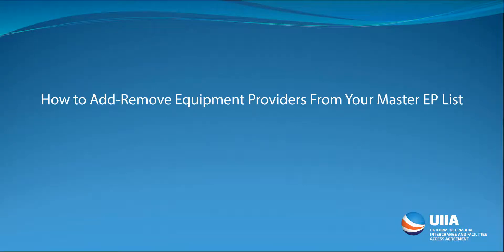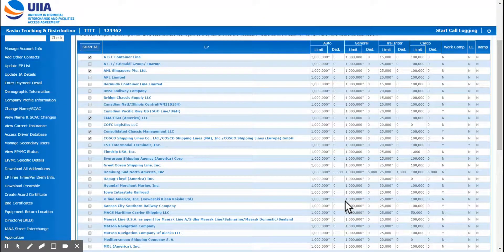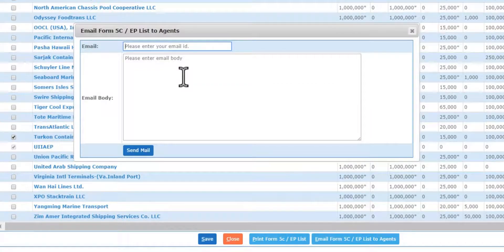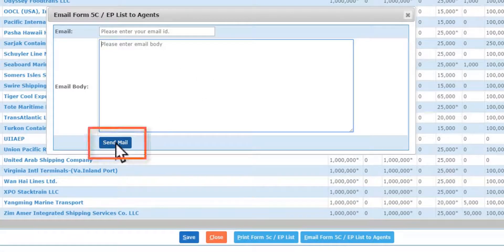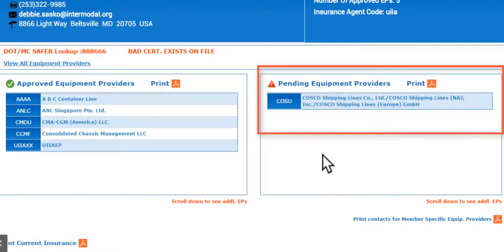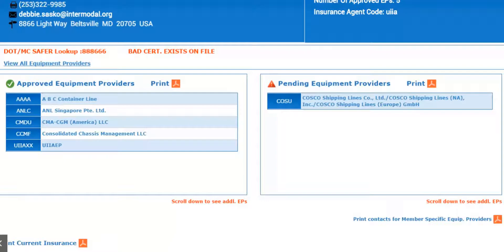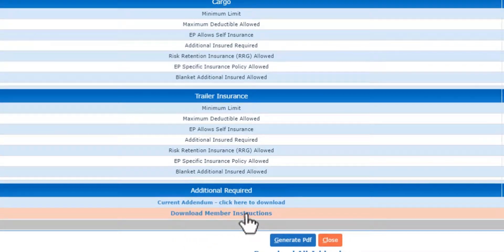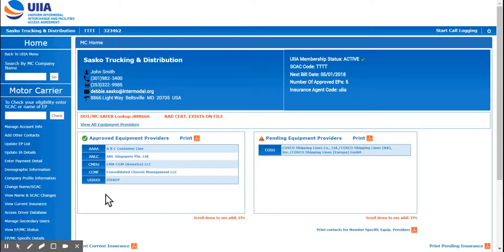How to add or remove Equipment Providers from your Master EP list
IANA UIIA help video for motor carriers on how to add-remove Equipment Providers from your Master EP list